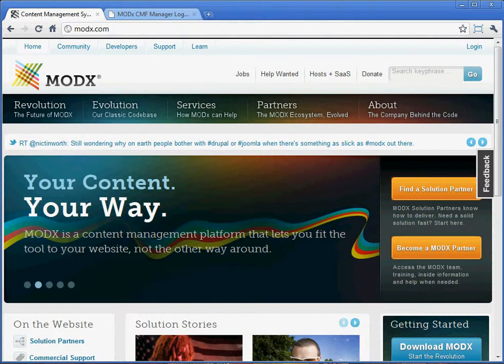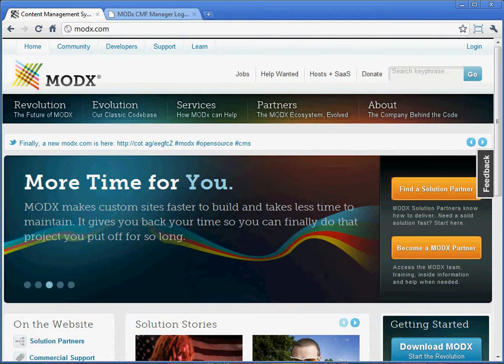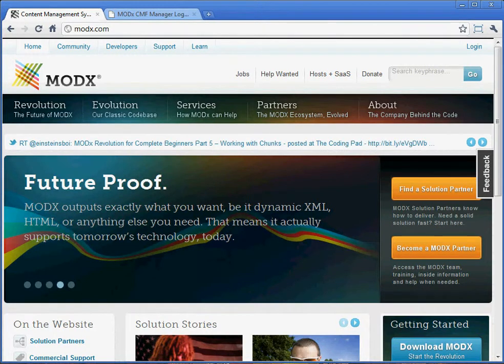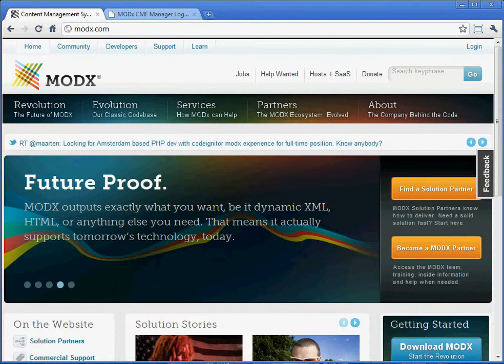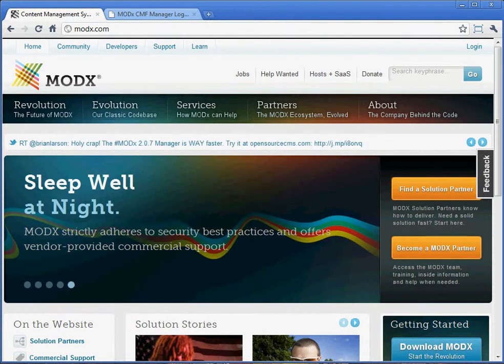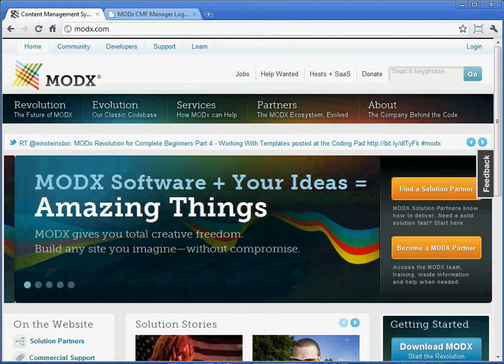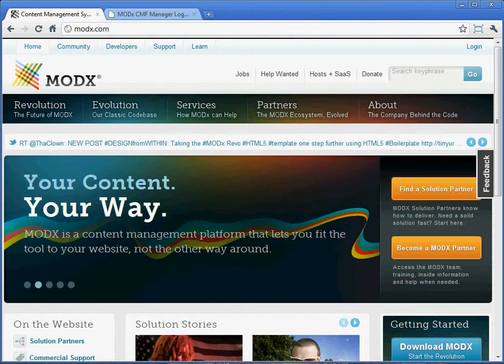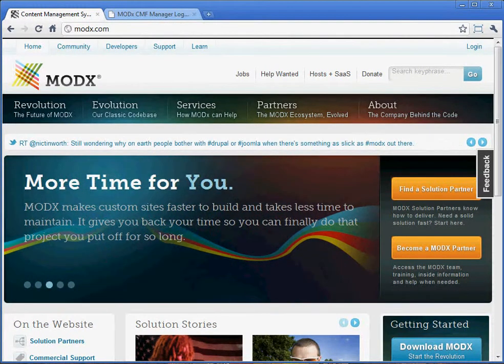Introducing MODX Revolution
From "MODX Basic Course". Recorded for the minor Content Management & ePublishing Hogeschool van Amsterdam University of Applied Sciences